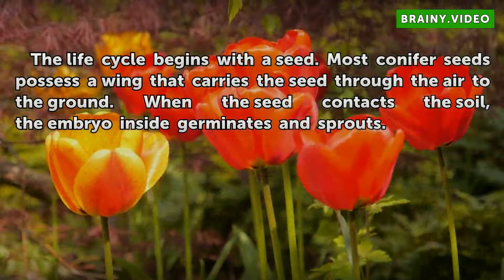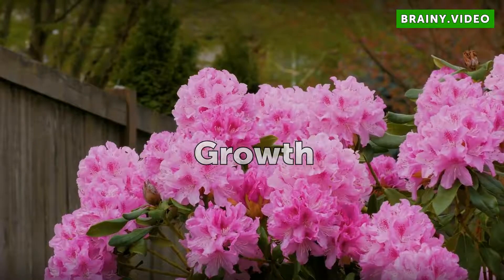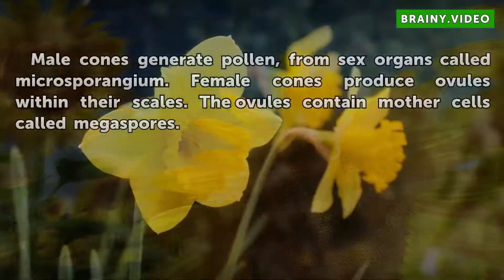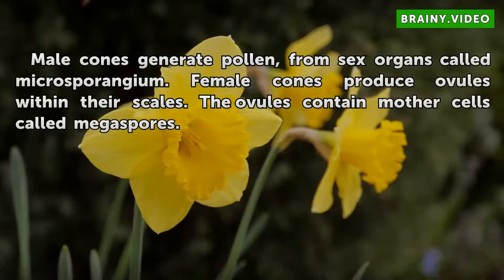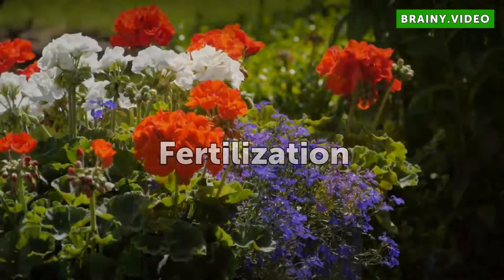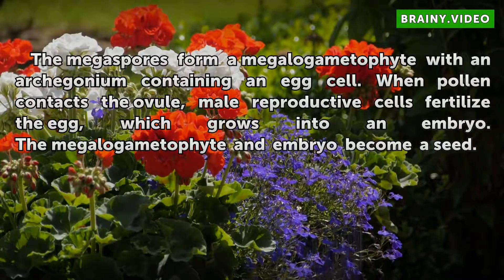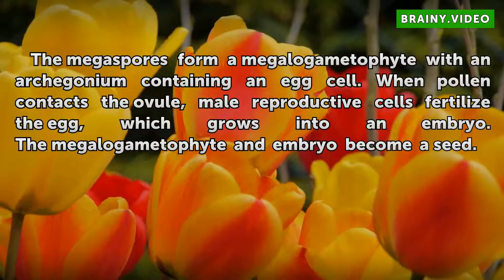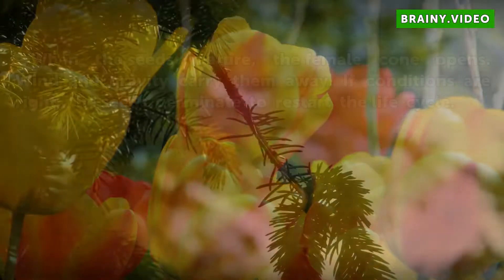The Life Cycle of a Conifer Plant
The Life Cycle of a Conifer Plant. Conifers are predominantly trees, with needles or scale-like leaves, and range from very small species to the tallest trees on Earth -- redwoods, which exceed 300 feet in height. These plants grow scaled cones to reproduce.

Table of contents The Life Cycle of a Conifer Plant
Germination 00:34
Growth 00:52
Maturity 01:09
Reproduction 01:26
Fertilization 01:44
Seed Distribution 02:06